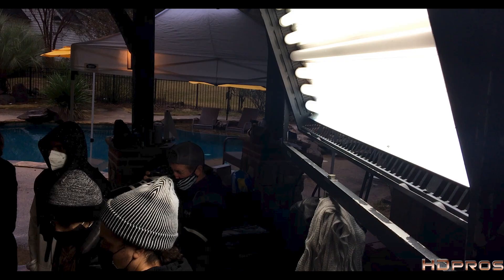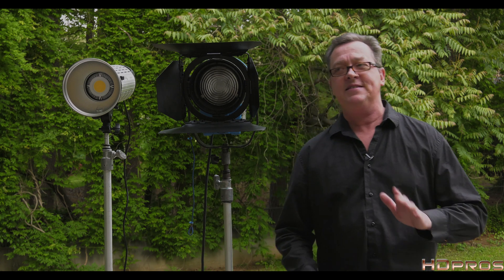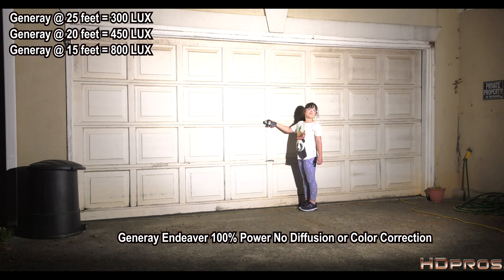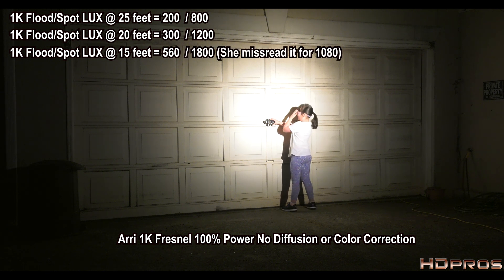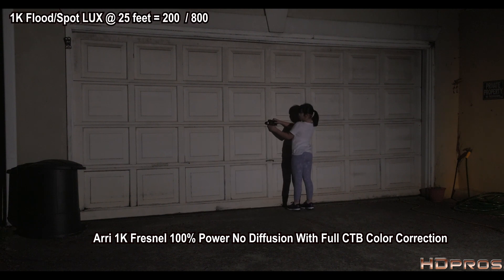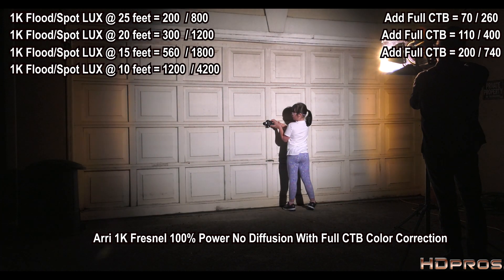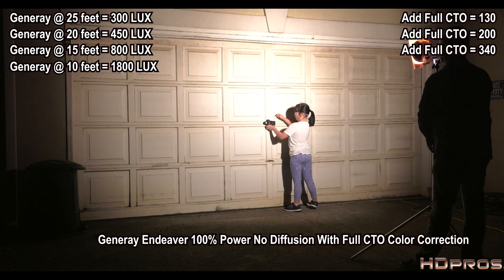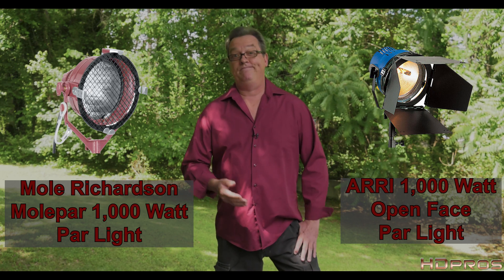Is the Generay Endeavor LED as bright as a 1K ARRI Fresnel? Cinema Tools Pro Tip #4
Veteran Cinematographer Jim Ross tests out some non pro gear to see how it fares against an industry standard. With lower cost LED fixtures taking the industry by storm the biggest complaint has still been low output and terrible color. All that is changing. In this episode Jim tests an inexpensive Generay Endeavor ML-33K LED Monolight against a light that has been on sets for decades - the Arri 1,000 watt tungsten fresnel. Can the LED make the cut of being a Pro Tool?